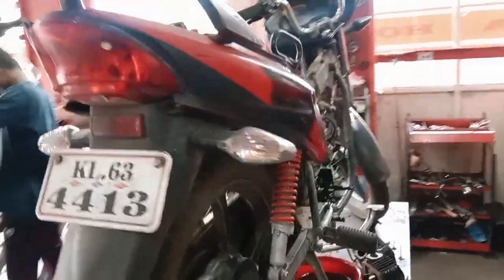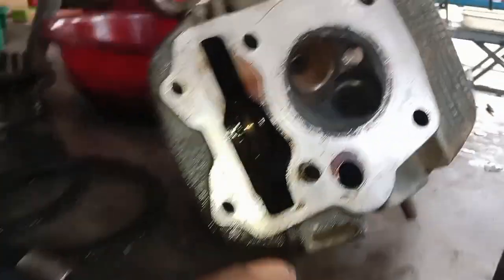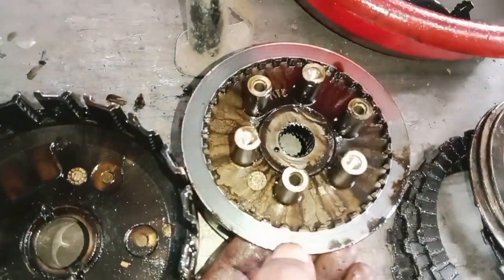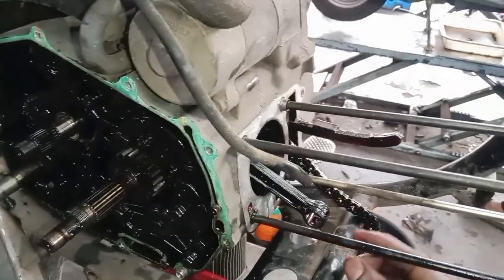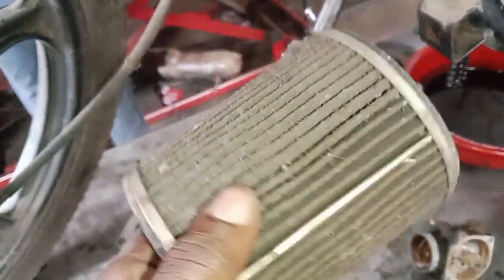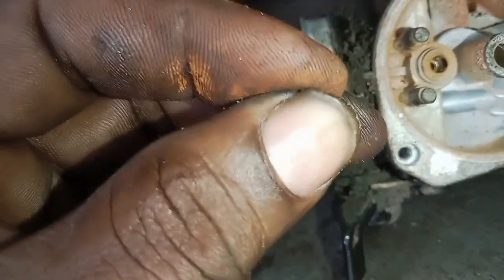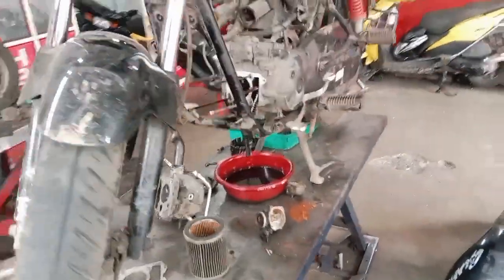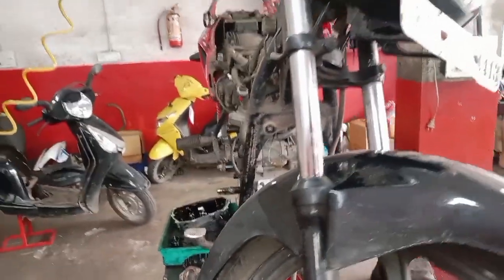KL63/4413(15/08/2023) Hero Honda Glamour Smoke Complaint, Clutch Disc Replacement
Hai friend's

   ഒരു സ്കൂട്ടർ അല്ലെങ്കിൽ ബൈക്ക് റഗുലറായുള്ള ജനറൽ സർവ്വീസിന് കയറുമ്പോൾ ആവാഹനത്തിന് ചെയ്യേണ്ട വർക്കുകളുടെ വിവരണമാണ് താഴേകാണുന്ന ലിങ്കുകളിൽ നിങ്ങൾക്ക് കാണാൻ സാധിക്കുന്നത് ആ ലിങ്കിൽ ക്ലിക്ക് ചെയ്ത് നിങ്ങൾക്ക് അത് കാണാൻ കഴിയും

മാസ്മോട്ടോഴ്സിലെത്തുന്ന വാഹനങ്ങളുടെ complaint കൾ വാഹനം ഓടിച്ച് നോക്കിയതിന് ശേഷം കൃത്യമായി complaint നെ കുറിച്ചും. തേയ്മാനം സംഭവിച്ച പാർട്സുകളെ കുറിച്ചും , അത് മാറ്റേണ്ട ആവശ്യകതയേ കുറിച്ചും, അതിന് വരുന്ന ചിലവിനേകുറിച്ചും കസ്റ്റമറോട് കൃത്യമായ വീഡിയോ റിപ്പോർട്ട് സഹിതം  അവരുടെ മൊബൈൽ ഫോണിൽ (Watts app) അയച്ച് കൊടുത്ത് അവരുടെ അനു വാദത്തോടെ മാത്രമാണ് ചെയ്യുന്നത് .
അതിനാൽ നിങ്ങളുടെ വാഹനത്തിന്റെ മുഴുവൻ റിപ്പയറിങ്ങിനെ കുറിച്ചും നിങ്ങൾക്ക് കൃത്യമായ അറിവുണ്ടാകും കൂടാതെ അടുത്ത് തന്നെ മാറ്റേണ്ടിവരുന്ന പാർട്ട്സുകളുടെ ഒരു ഏകദേശ ധാരണ നിങ്ങൾക്ക് വ്യക്തമകും കൂടാതെ കഴിഞ്ഞ തവണ ചെയ്തവർക്കിനെ കുറിച്ച് നിങ്ങൾക്ക് യൂറ്റൂബിലെ സെർച്ച് ബാറിൽ നിങ്ങളുടെ വാഹനത്തിന്റെ നമ്പർ അടിച്ച് സെർച്ച് ചെയ്താൽ നിങ്ങക്കു കഴിഞ്ഞ ഓയിൽ ചെയ്ഞ്ചിന്റെ കിലോമീറ്ററും മറ്റു വിവരങ്ങളും അറിയാൻ സാധിക്കും

ഈ ആശയം
നല്ലതാണ് എന്ന് നിങ്ങൾക്ക് തോന്നുന്നുണ്ടെങ്കിൽ
 താങ്കളുടെ അഭിപ്രായം
⭐⭐⭐⭐⭐ ന്റെ രൂപത്തിൽ ഈ
 കാണുന്ന പേജിൽ രേഖപ്പെടുത്താമൊ?
അത് ഞങ്ങൾക്ക് ഇനിയും
കൂടുതൽ മെച്ചപ്പെട്ട പ്രകടനം കാഴ്ച വെക്കാനുളള ഒരു പ്രചോതനമാവുo

1999 ൽ  മെക്കാനിക്കായി ഈ ഫീൽഡിൽ പ്രവർത്തനം ആരംഭിച്ച വ്യക്തിയാണ് Mr. Sijo.  ഹീറോ ഹോണ്ട ഒരു കമ്പനിയായിരുന്ന കാലത്ത് പ്രക്ടീസ് ചെയ്തിരുന്നതിനാൽ ഇപ്പോഴും ഹീറോ കമ്പനിയുടേയും ഹോണ്ട കമ്പനിയുടേയും വണ്ടികൾ സർവീസും റിപ്പയറിങ്ങും ചെയ്ത് വരുന്നു
    2014 ജനുവരി 6 ന് MASS MOTORS എന്ന പേരിൽ സ്വന്തം സ്ഥാപനം ആരംഭിച്ച് പ്രവർത്തിച്ചു വരുന്നു
ആരംഭം ഹിറോയുടെ ഷോറൂമിലായതിനാൽ .കമ്പനി ട്രയിനിങ്ങുകളുടെ സഹായത്തോടെയുള്ള പരിശീലനമായിരുന്നു നേടിയിരുന്നത്
       കമ്പനി നിർദ്ദേശിക്കുന്ന തരത്തിലുള്ള സർവ്വീസ് ഇപ്പോഴും പിന്തുടരുന്നതിനാൽ നിങ്ങളുടെ വാഹനത്തിന് പരിപൂർണ്ണ സുരക്ഷയും കൃത്യതയാർന്ന റിപ്പയറിംഗും ഉറപ്പ് നൽകുന്നു
      ടൂ വീലർ രംഗത്ത് മാറി വരുന്ന ടെക്നോളജികൾ യഥാസമയം അപ്ഡേറ്റ് ചെയ്യുന്നതിനാൽ പുതു തലമുറ വാഹനങ്ങൾ റിപ്പർ ചെയ്യുന്നതിന് നിങ്ങൾക്ക് പൂർണമായും ഈ സ്ഥാപനത്തെ സമീപിക്കാം